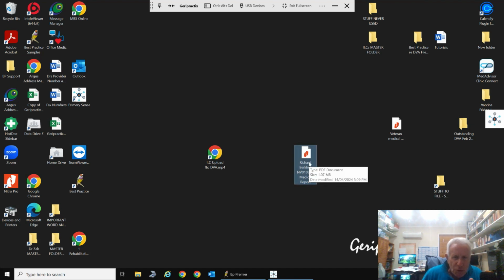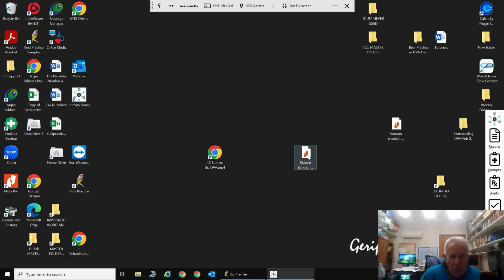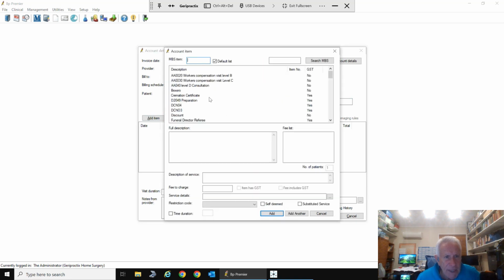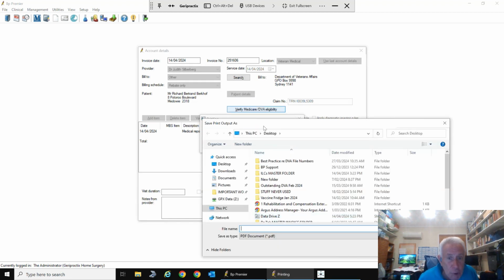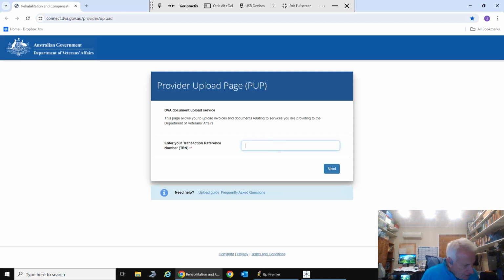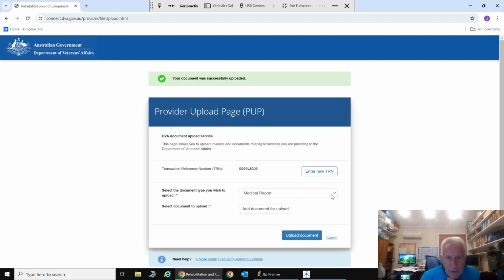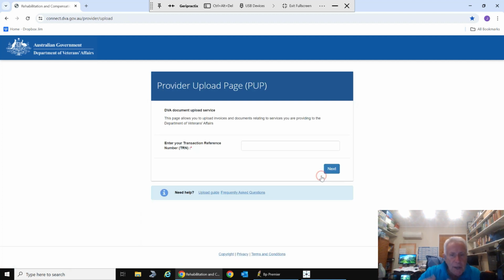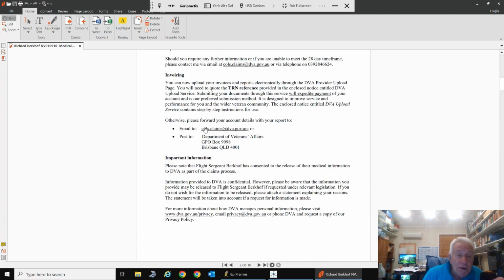Creating an invoice for a Medical Report